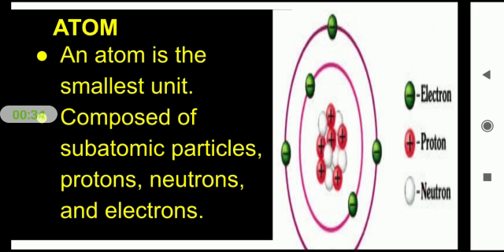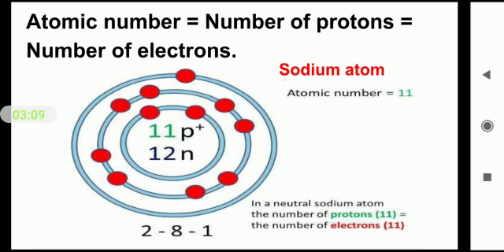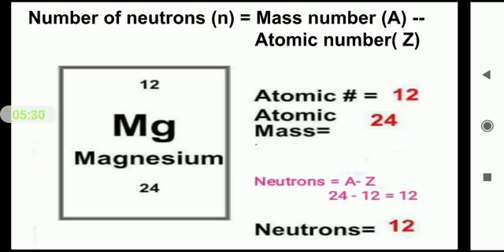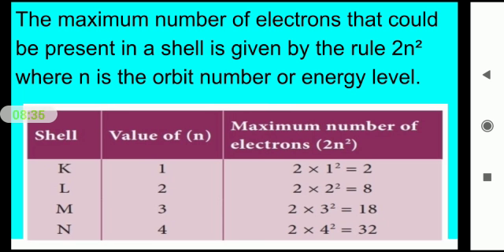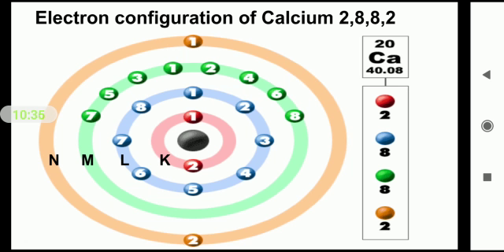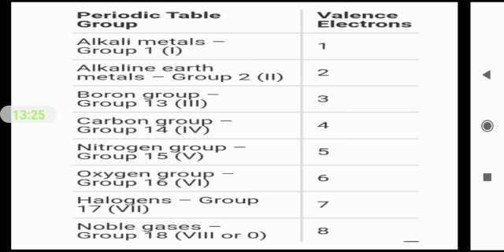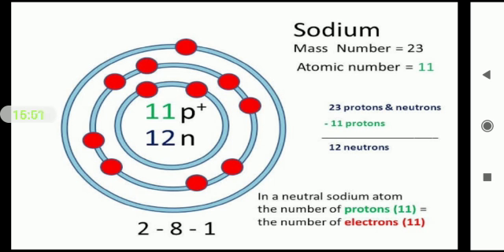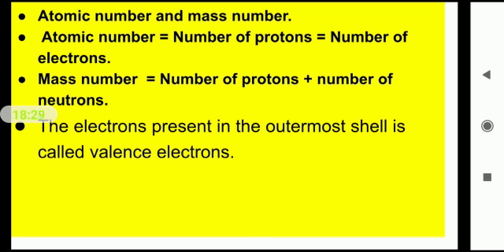9th STD SCIENCE | ATOMIC STRUCTURE | UNIT-11 | Part-2